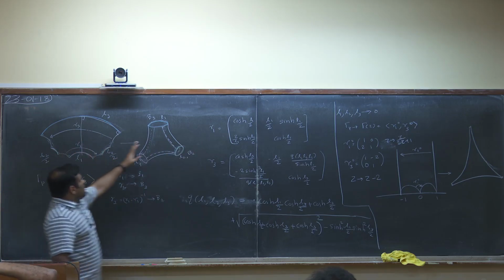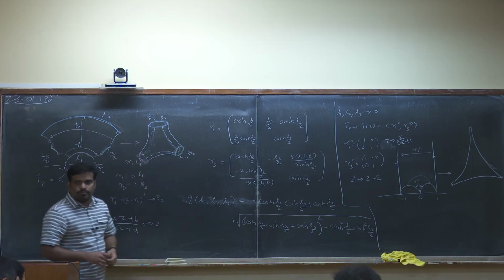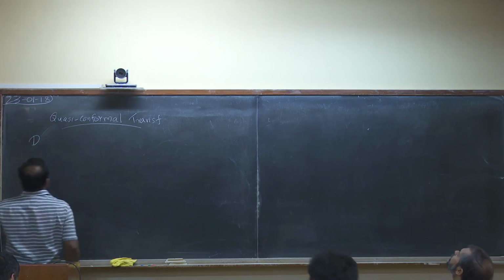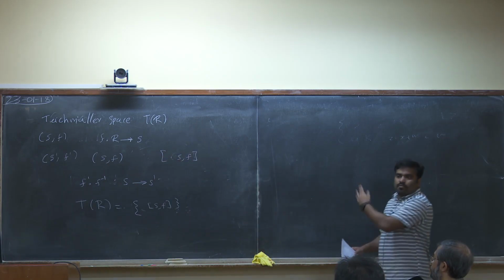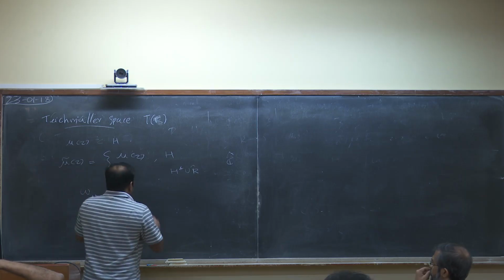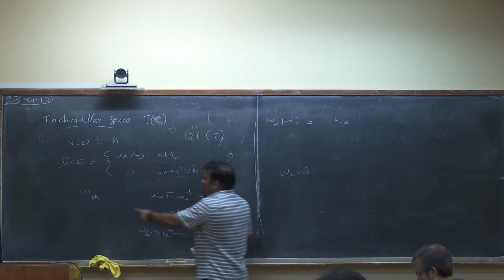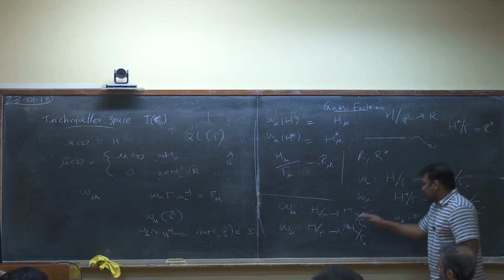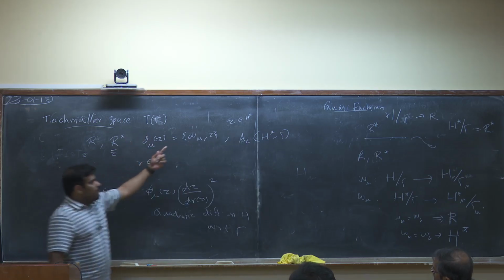On the Possibility of a Closed String Field Theory with Cubic Action - Lecture 2